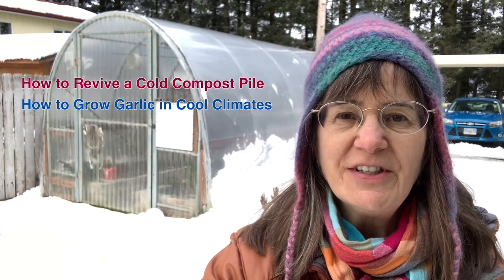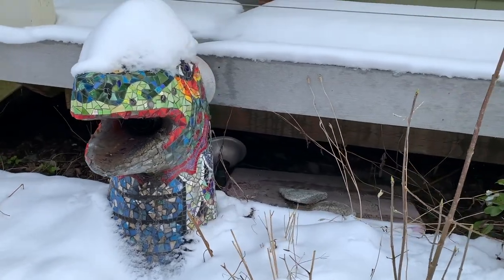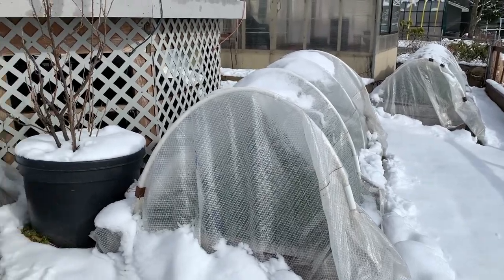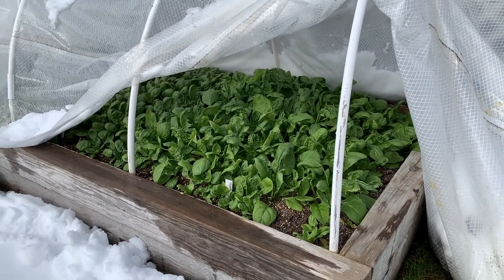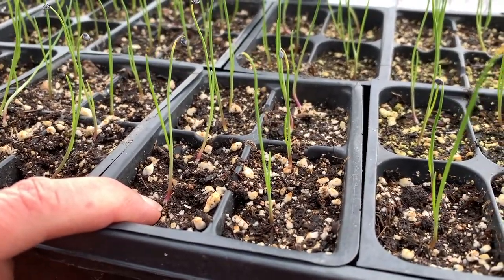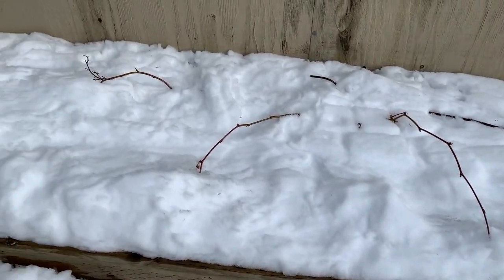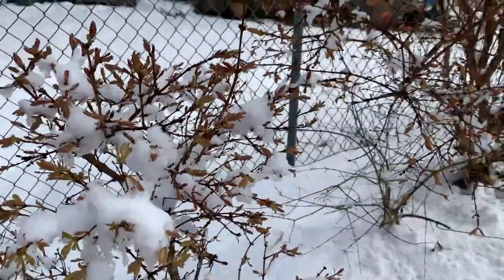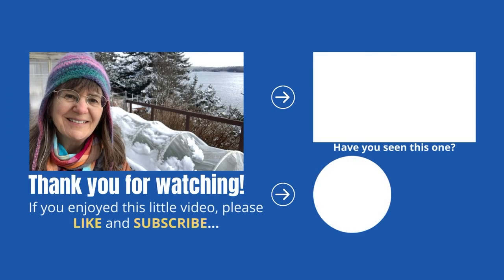Winter Gardening: Expert Tips For Cool-Climate Gardening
Join me for a winter garden tour in Kodiak, Alaska! Discover winter gardening tips and how to protect plants from snow. Learn about composting and growing spinach and garlic in cold climates—perfect for organic gardeners.

► REOTEMP heavy-duty compost thermometer [Amazon]
► REOTEMP soil & compost tumbler thermometer (12-inch) [Amazon]

👩‍🌾 👨‍🌾 Become part of The UpBeet Gardener (TUG) community -- A welcoming place where neighbors from around the world support each other in growing gardens and lives that bring lasting contentment and happiness.

► Master Composting With These 4 Essential Tips Using Compost Thermometers

-- TIMESTAMPS --
00:00 - Winter gardening tour
02:10 - Raised bed for winter rhubarb
03:48 - Raised bed gardening - Setting up raised beds for winter gardening
04:45 - DIY garden hoops
05:50 - How to grow spinach over the winter
07:50 - How to grow garlic in cool climates
10:18 - Growing onions from seed
11:33 - Do you need a heat mat for starting seeds?
13:55 - Perennial plant care
14:38 - Intro to honeyberries (edible honeysuckle)
15:36 - Tour of our composting bin
16:03 - Composting: In winter & how to heat up a cold compost pile
17:29 - Best compost thermometer

I'm a big fan of Amazon, and many of my links to products/gear are links to those products on Amazon.